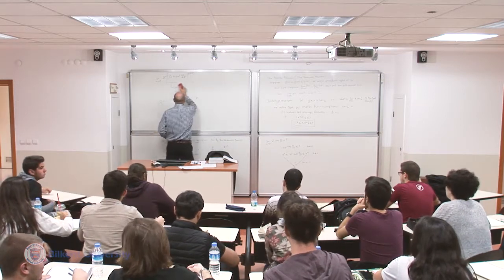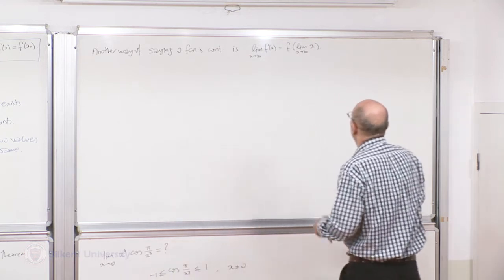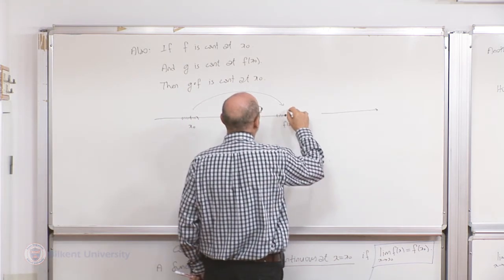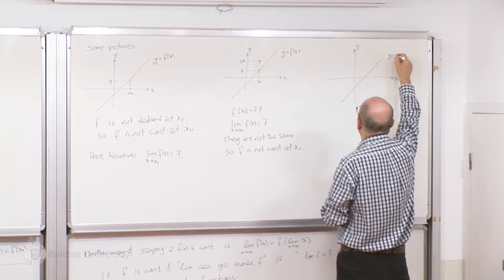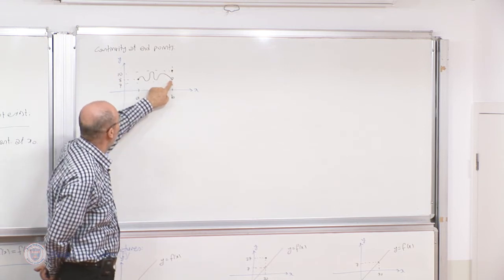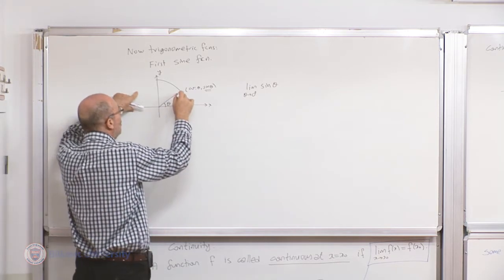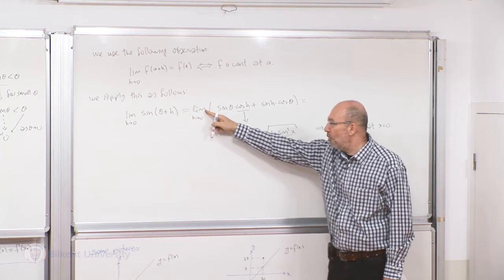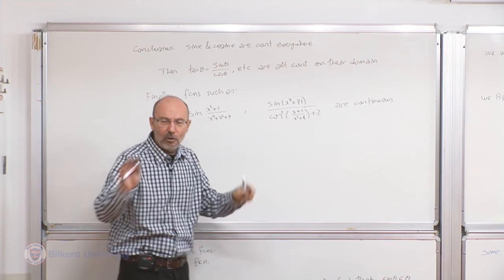Calculus I - Lecture 06 (MATH 101)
Lecture 06: Continuous Functions